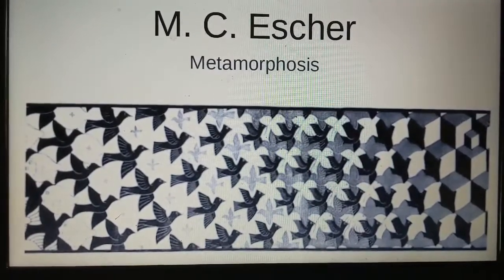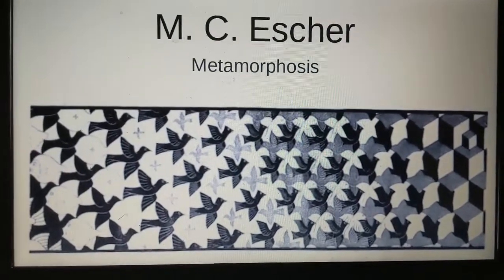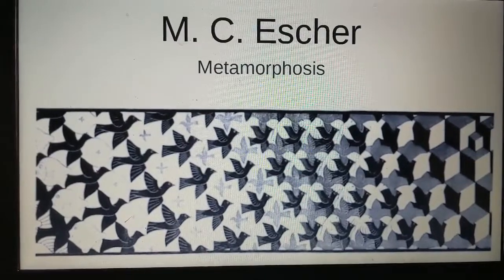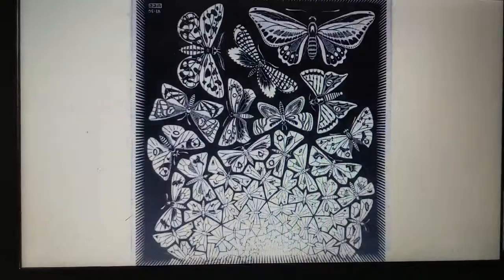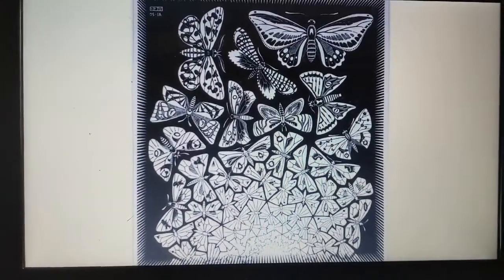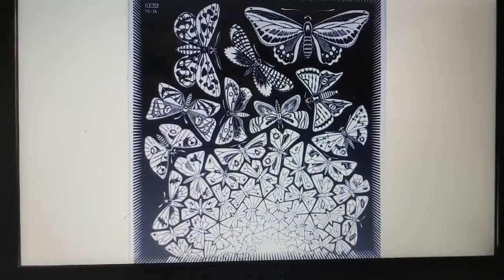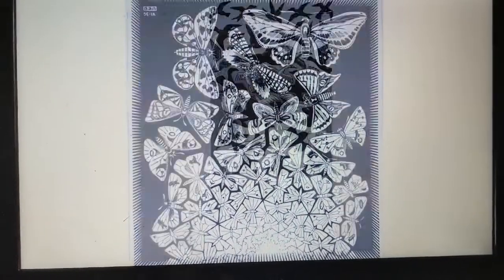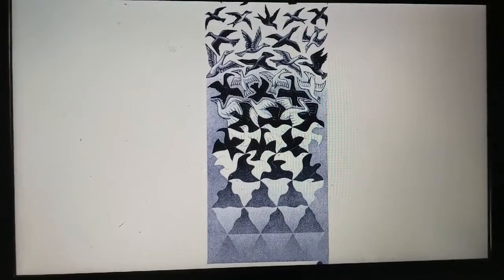Lesson #2 Metamorphosis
Use your imagination to turn one object into another.